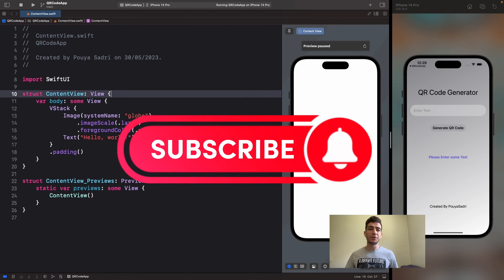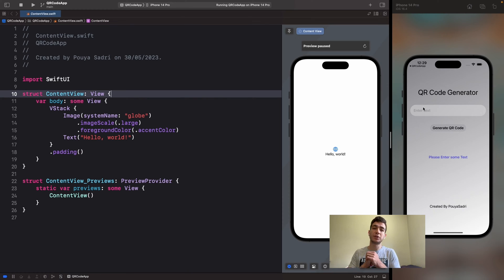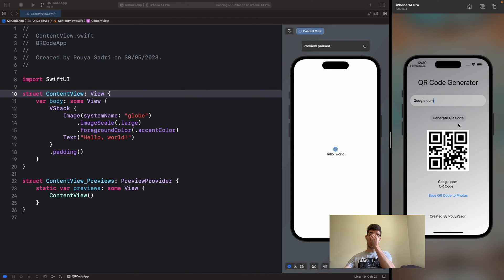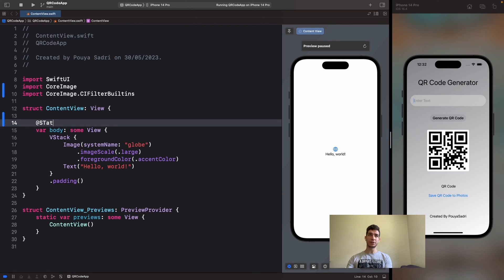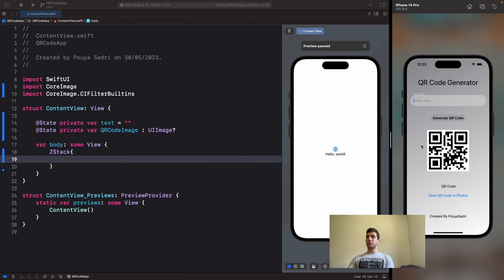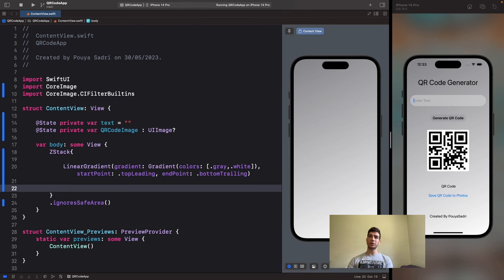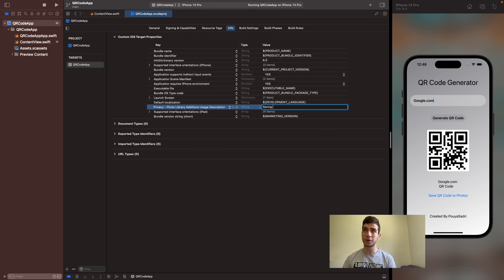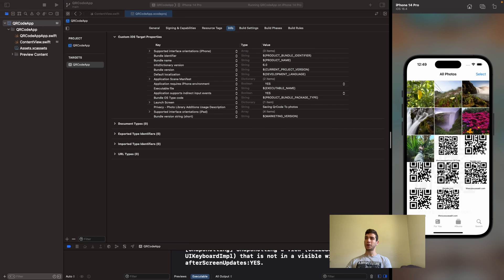Swift UI Tutorial: Generate and Save Custom QR Code Locally | 2023 Tutorial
Welcome to my Swift UI tutorial where I'll show you how to generate and save custom QR codes locally. QR codes have become an essential part of our lives, and knowing how to create them from scratch using Swift and Swift UI can be a valuable skill.

In this step-by-step guide, I'll walk you through the entire process of generating a QR code from a custom text using Swift UI. You'll learn how to leverage the power of SwiftUI's declarative syntax to create a visually appealing QR code that represents your desired information.

But that's not all! I won't stop at just generating the QR code. I'll also teach you how to save it locally, ensuring that you can easily access and share it whenever you need. Imagine the convenience of having your personalized QR codes readily available at your fingertips!

Whether you're a beginner or an experienced Swift developer, this tutorial will provide you with the knowledge and skills necessary to master QR code generation in Swift UI. Join me as I dive deep into the code and uncover the secrets behind this powerful functionality.

By the end of this video, you'll be equipped with the expertise to effortlessly create and save QR codes in your Swift UI projects. Get ready to impress your friends, colleagues, or clients with this impressive feature!

Don't miss out on this exciting opportunity to enhance your Swift UI skills and add an extra layer of functionality to your apps.